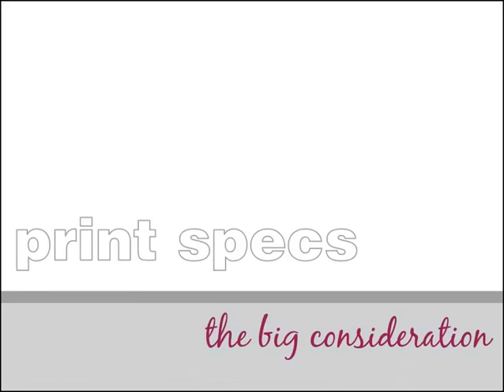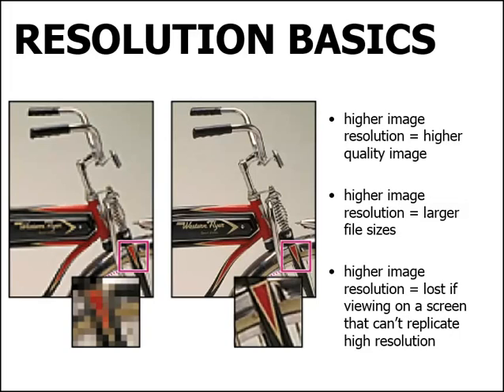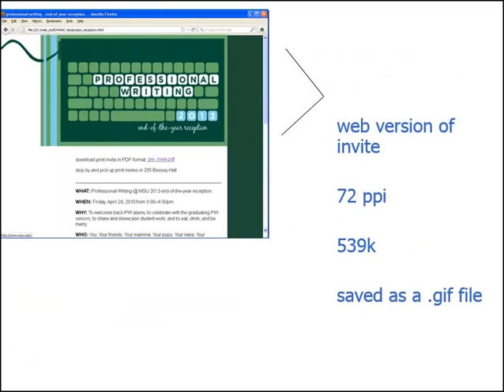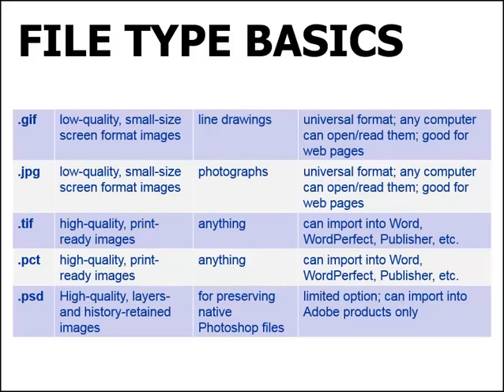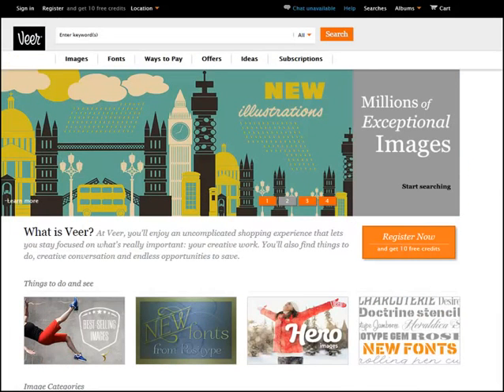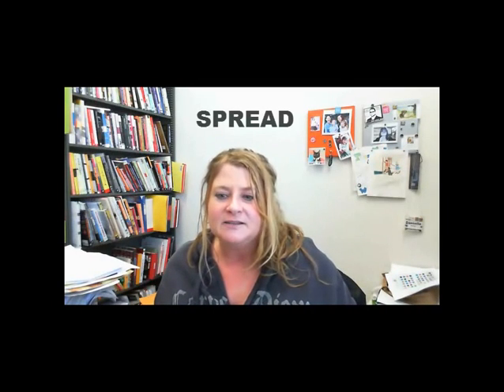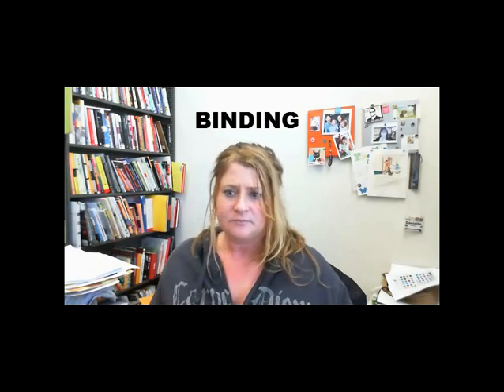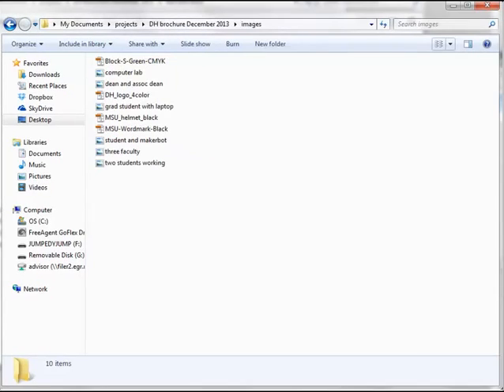NYU Document Design and Media Presentation: Lesson 7, Video 1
In this first video for Lesson 7, we'll talk about print specs -- specifically, considerations for crafting documents for print. Our Lesson 7 focus is brochures, and I've included examples here, but these principles apply to many different print genres.